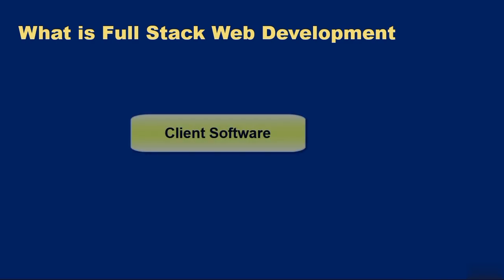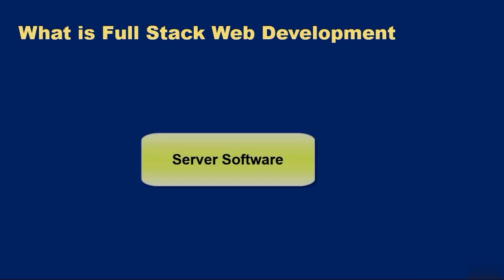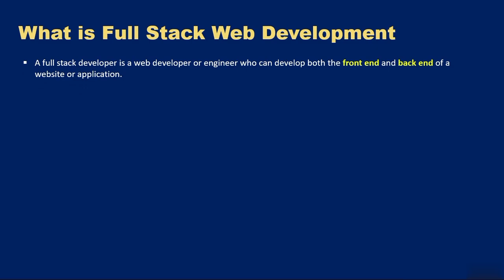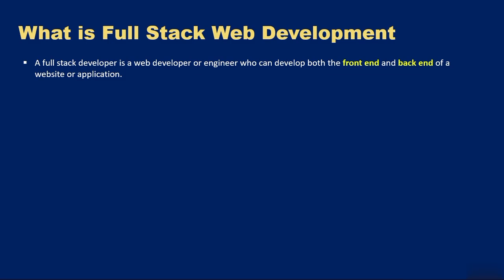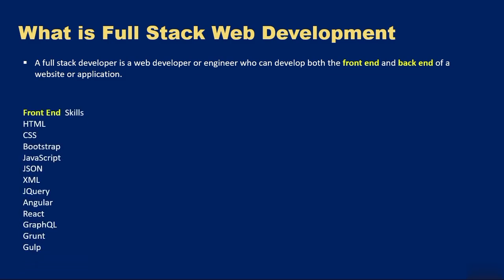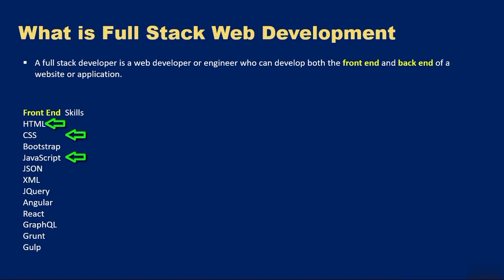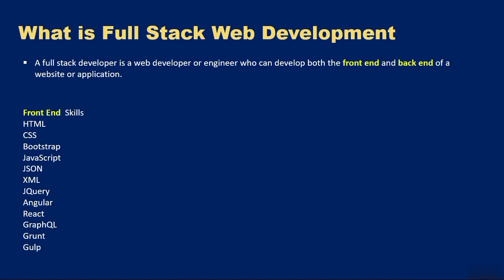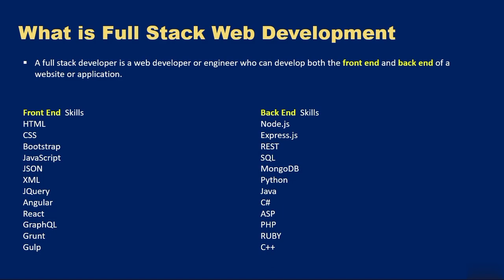What is Full Stack Web Development? Roadmap & Tools for Beginners | Lesson 1 (2026)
Welcome to Lesson 1 of the Full Stack Web Development series! If you've ever wondered how websites are built from scratch, this video is for you.

In this introductory lesson, we define what it means to be a "Full Stack Developer" in 2026. We break down the two main components of web development: the Front-end (what users see) and the Back-end (the server and database logic). We also list the essential tech stack you need to learn—including HTML, CSS, JavaScript, Node.js, and more—and the basic tools you need to set up on your computer today.

📌 Timestamps:
0:00:03 What is Full Stack Web Development?
0:00:25 Front-end vs. Back-end: Key differences explained
0:01:20 Essential Front-end Skills (HTML, CSS, Bootstrap, JS)
0:01:50 Advanced Libraries: React, Angular, and GraphQL
0:02:15 Essential Back-end Skills (Node.js, Express, Python, MongoDB)
0:03:01 Beginner Toolset: What hardware do you need?
0:03:45 Choosing a Text Editor for coding
0:03:59 Setting up your Web Browser for development and testing

By the end of this video, you'll have a clear roadmap of what to learn to become a Full Stack Web Engineer.